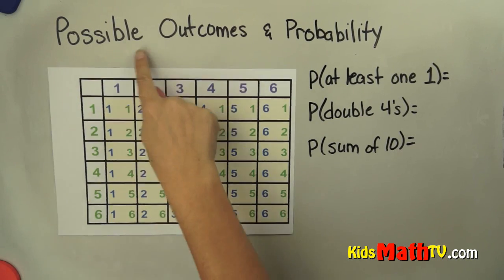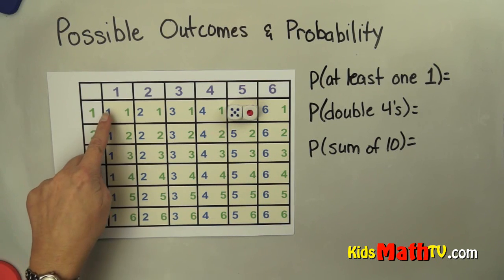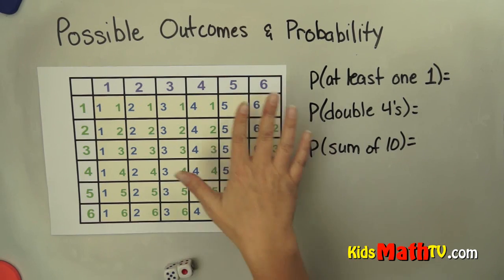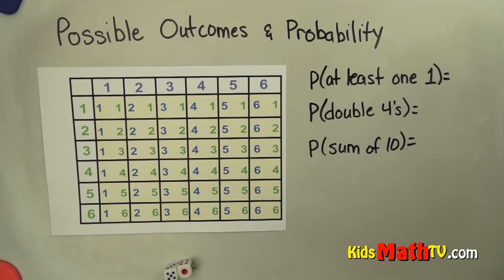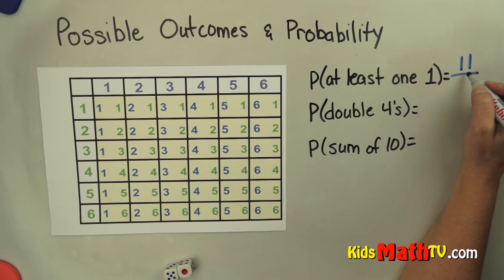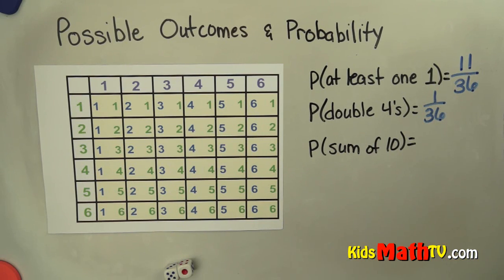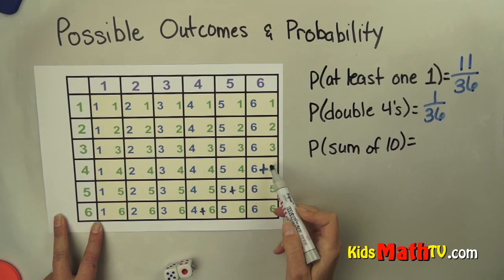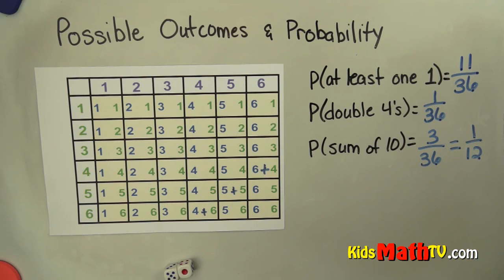Probability and Possible Outcomes Lesson, 6th, 7th Grade Tutorial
Probability and Possible Outcomes - Learn about probability and possible outcomes while rolling two a dice. Learn about likely and unlikelihood of random occurences.Math video lesson for children in primary school (6th and 7th grade math). Improve your math skills by watching this video.